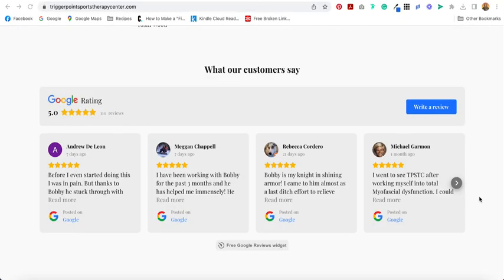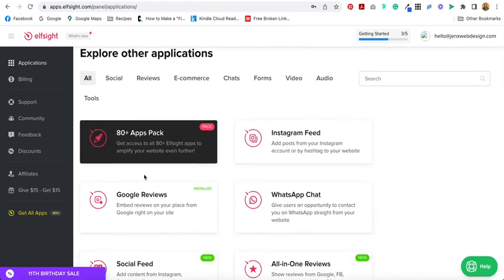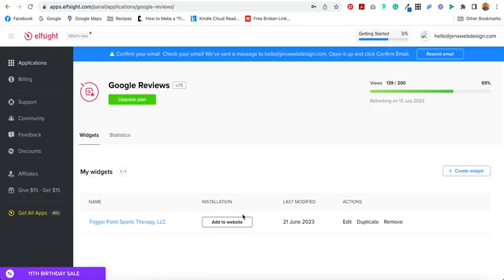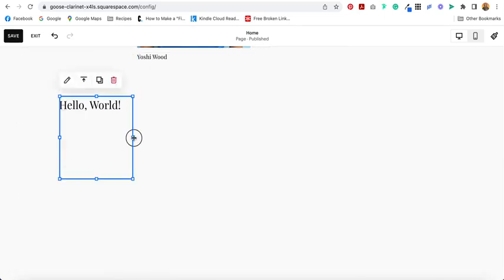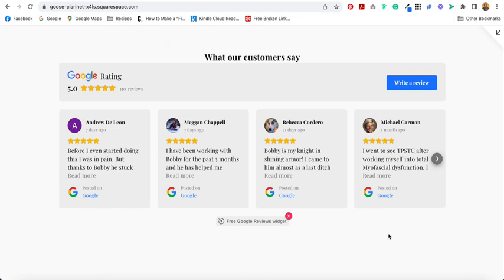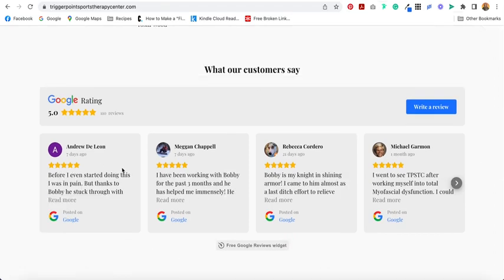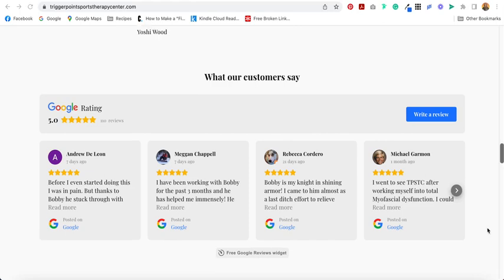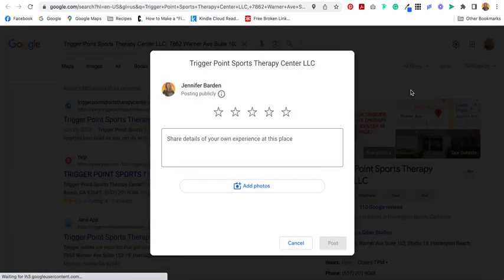How to Add a Google Review Widget to Your Squarespace Website With Elfsight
In this step-by-step tutorial, learn how to highlight yourself as an authority by adding a Google review widget to your Squarespace website using Elfsight.

👉 My 3 Favorite (Free) Online Blogging Tools for Better Blog Posts